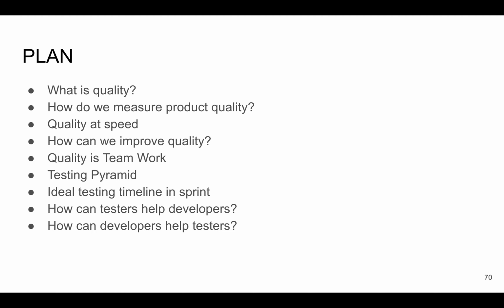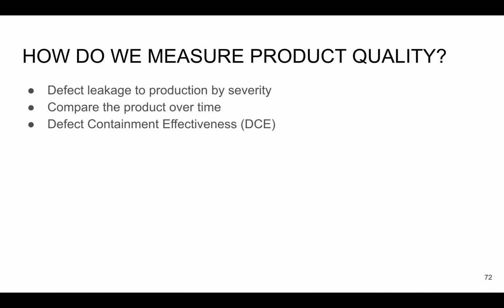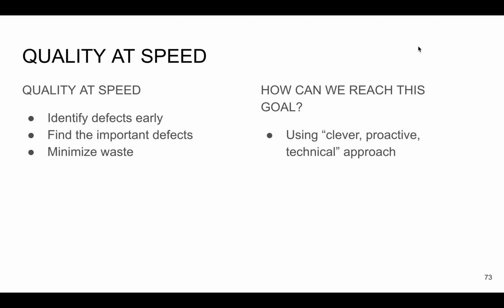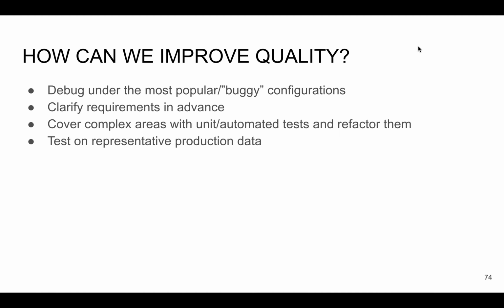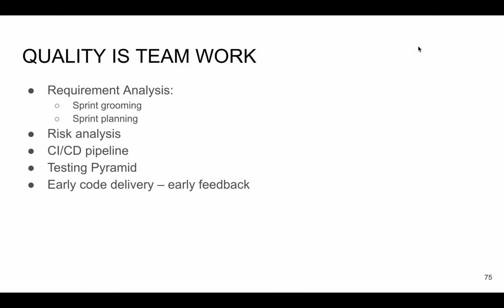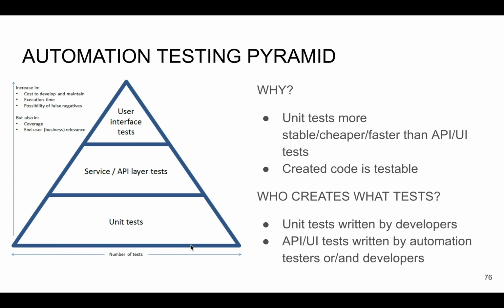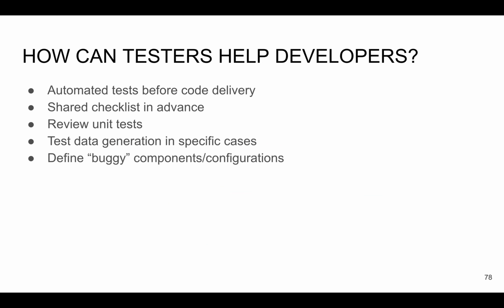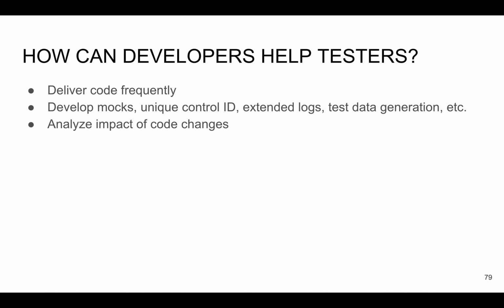Testing as a Team Work. What is Automated Testing Pyramid?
- How do we measure product quality?
- Quality at speed
- How can we improve quality?
- Quality is Team Work
- Testing Pyramid
- Ideal testing timeline in sprint
- How can testers help developers?
- How can developers help testers?